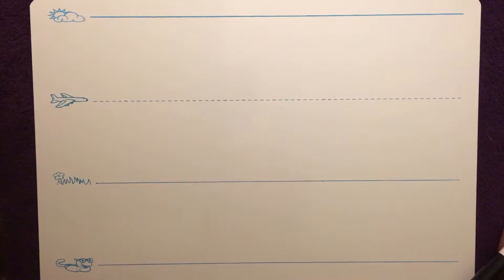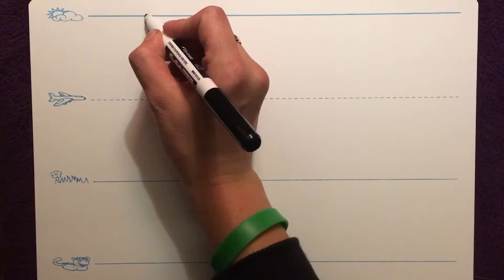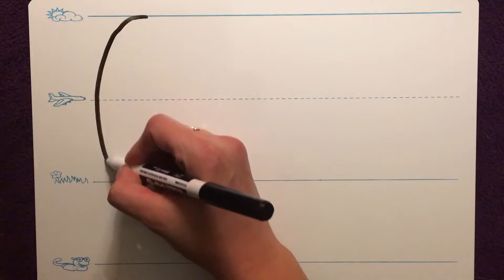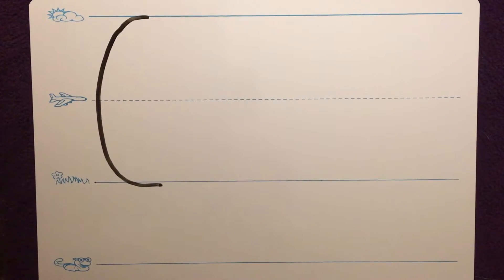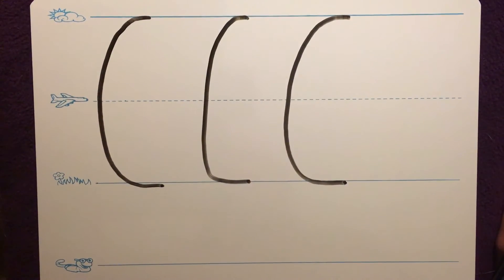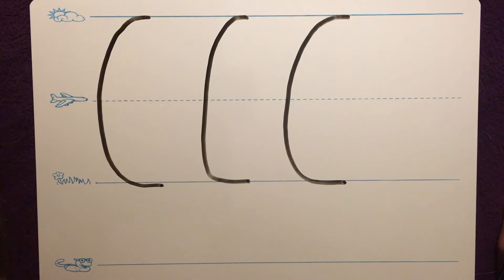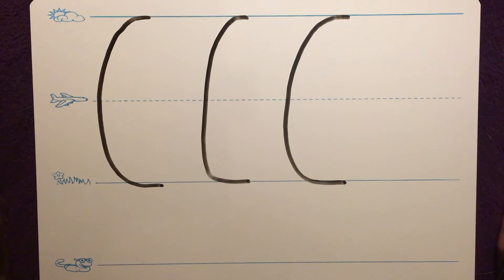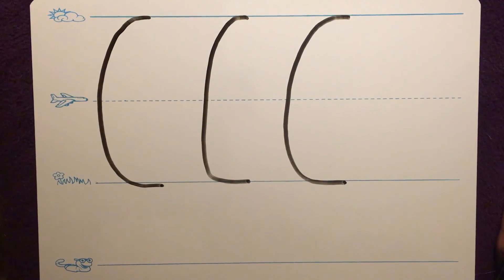Fundations Uppercase C